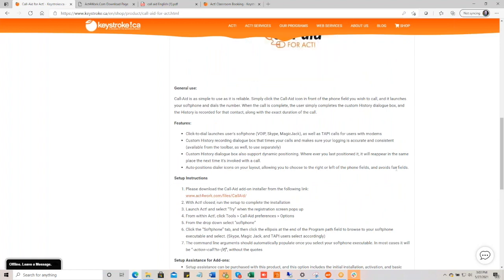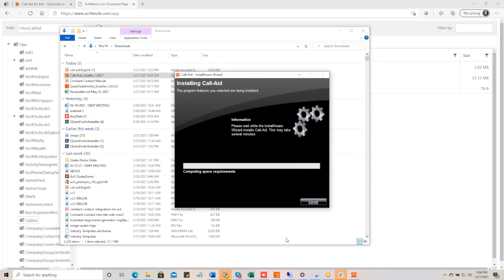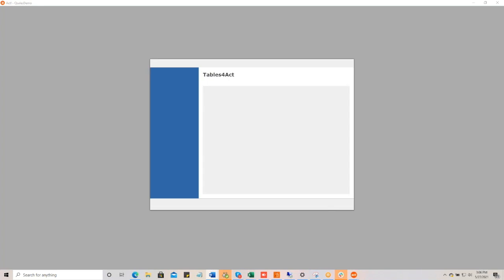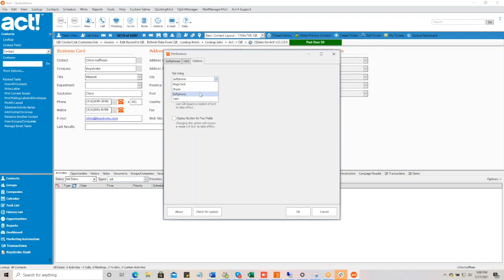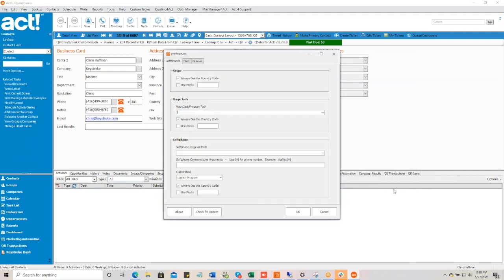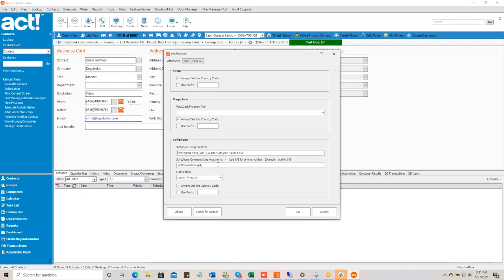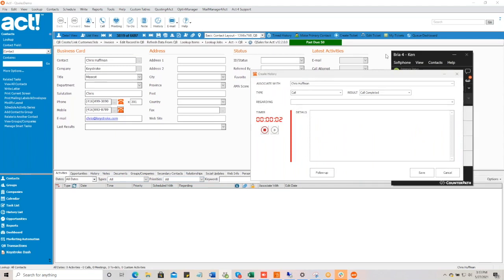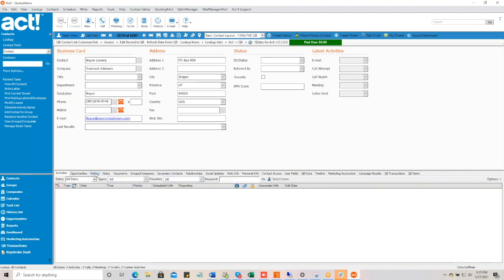Call Aid Webinar - May 2021